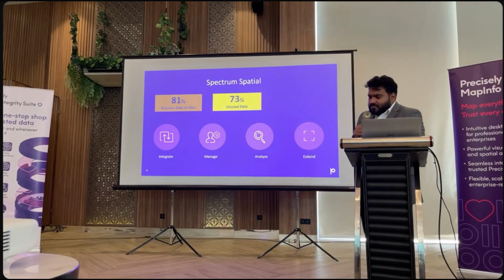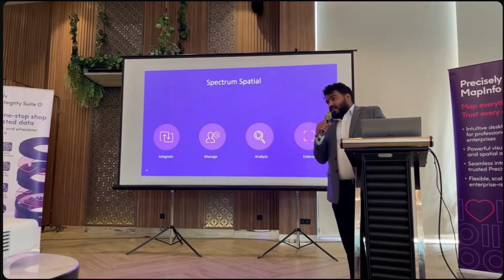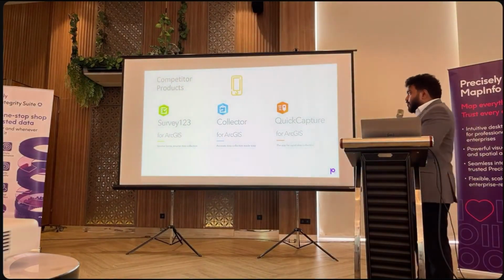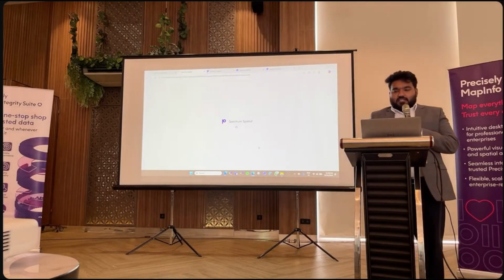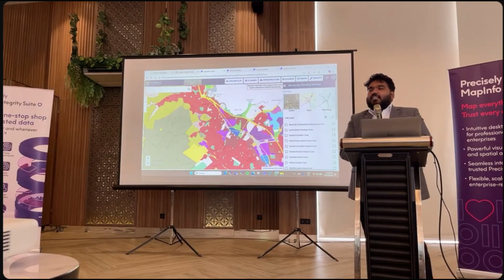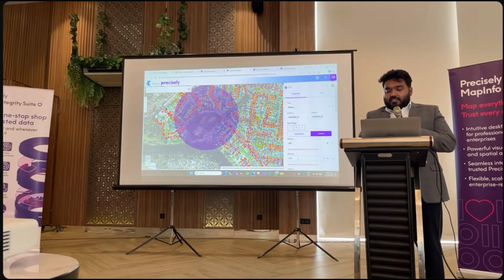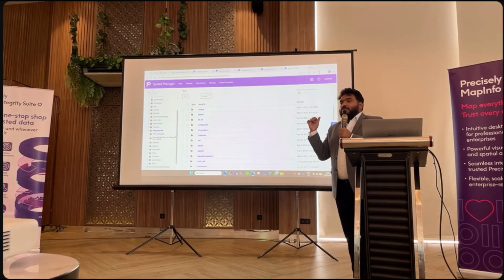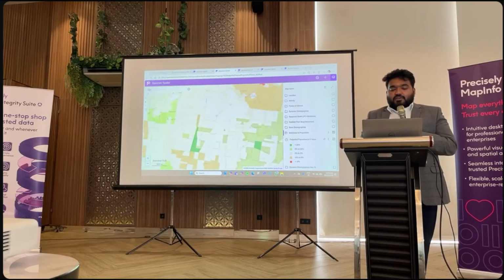MapInfo User Conference 2025 - Indonesia | No Code WebGIS - SPECTRUM SPATIAL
Video ini menjelaskan fitur-fitur solusi Web GIS untuk Enterprise user tanpa coding.  Solusinya bernama Spectrum Spatial.
Agenda ini merupakan bagian dari acara MapInfo User Conference 2025 - Indonesia Tanggal 16 December 2025 di Oakwood Suites, Kuningan, Jakarta - Indonesia.

Speaker by:
Mr. Krishna Bejawada